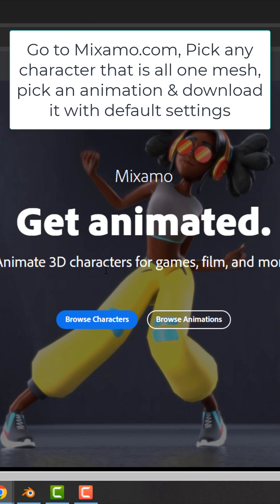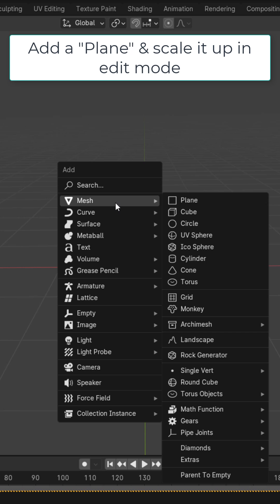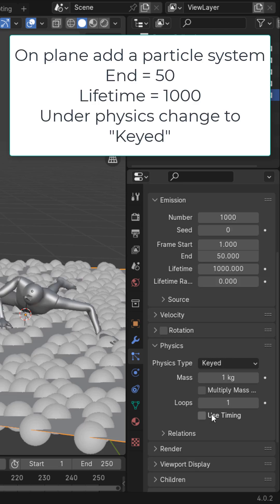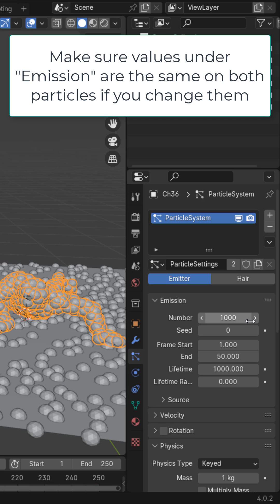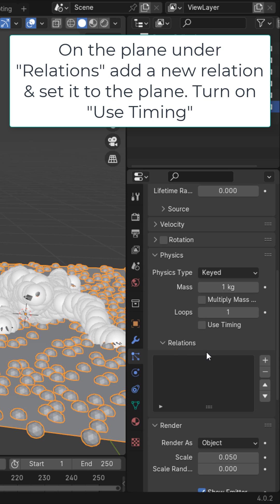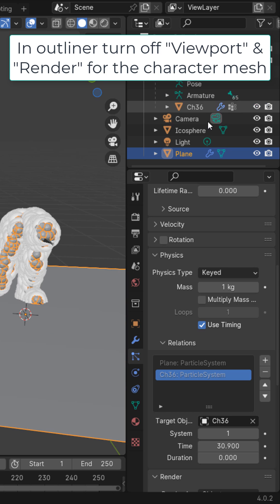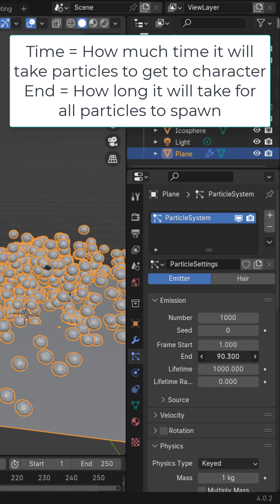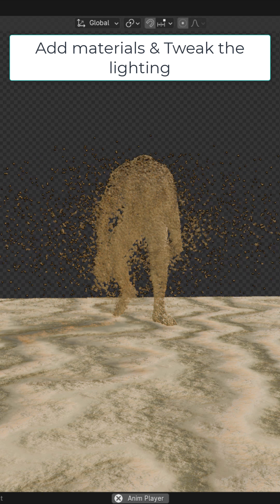Blender Tutorial Day #61 - Making A Sandman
Daily Dose of Blender Day 61. In this one we will take a look at how to make a sandman. Follow for more daily tips and go to Blendermania3d.com for more.